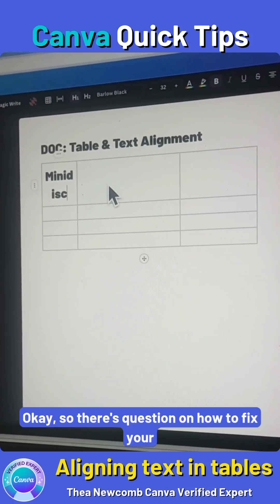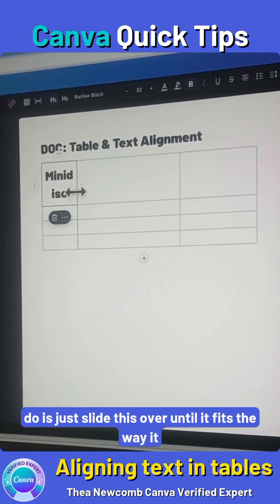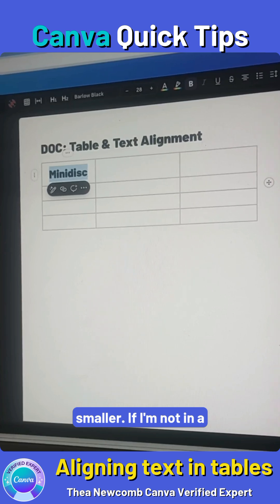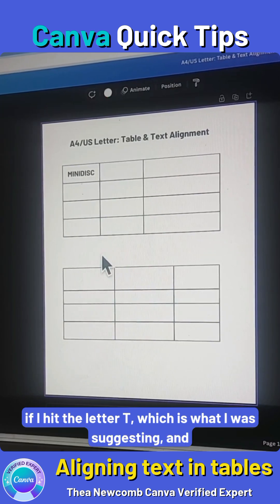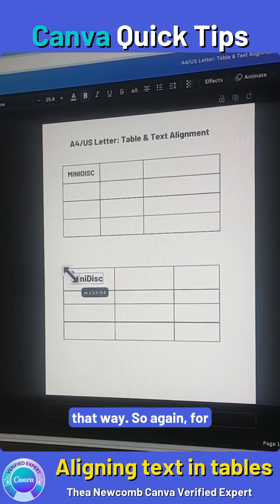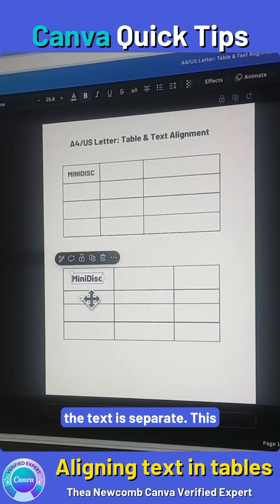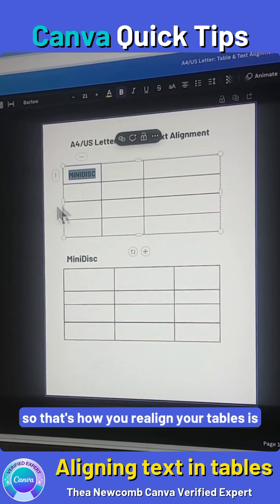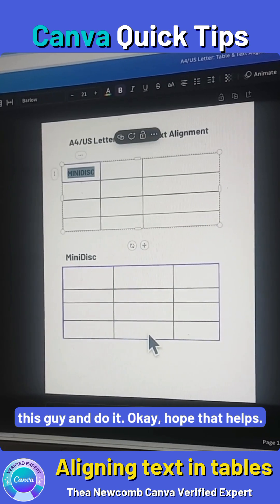How to Fit Text in a Canva Table (Doc or A4/Us Letter or Any other size document) Quick Demo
How to Fit Text in a Canva Table 📏📝
Ever struggled with getting text to fit inside a Canva table? Someone asked this online, so I put together a quick Short to explain the difference between Canva Docs and other document types (like US Letter or A4). Hopefully, this helps anyone facing the same issue!

💡 Got more Canva questions? Drop them in the comments!
ABOUT THEA...

Hi, I’m Thea Newcomb, a Canva Verified Expert with 11+ years of experience helping business owners create better designs, get better results, and feel more confident using Canva.

🚀 I offer workshops, webinars, and VIP 1:1 sessions—plus done-with-you and done-for-you services. Need help? Let’s chat!